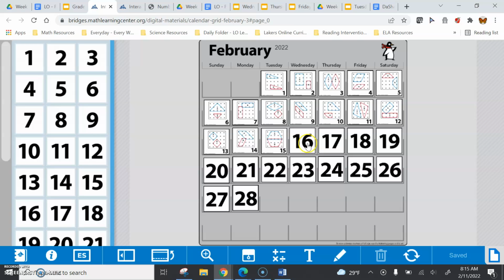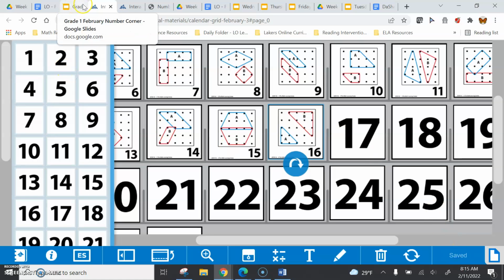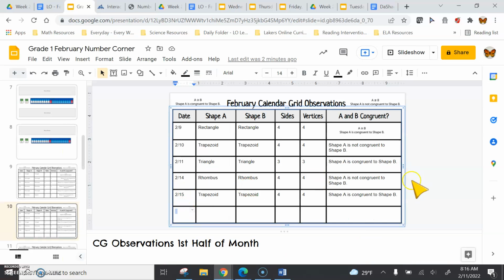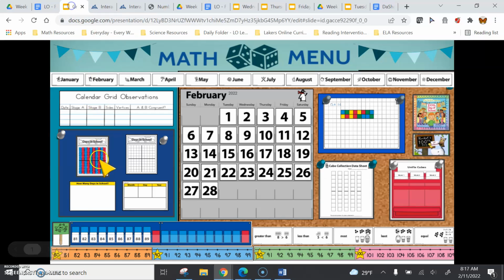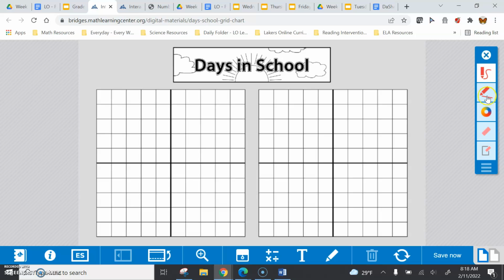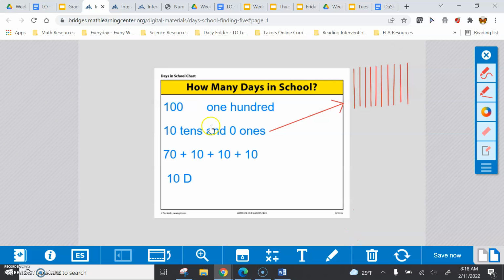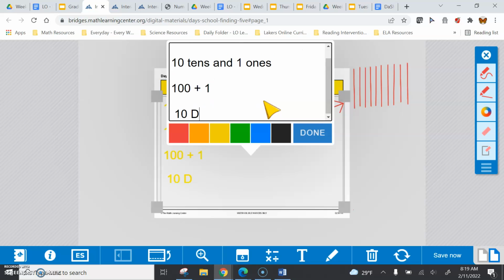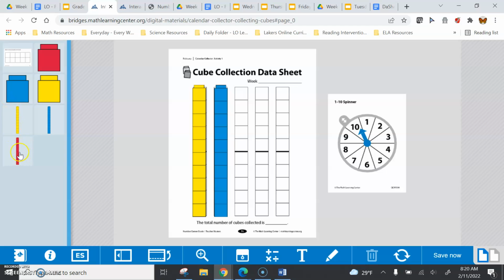Number Corner - Wednesday, February 16, 2022